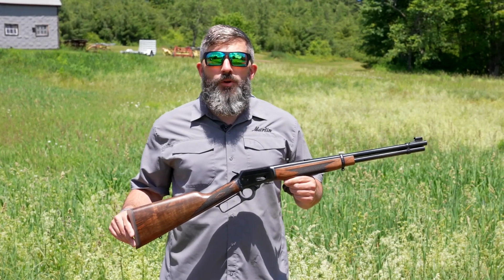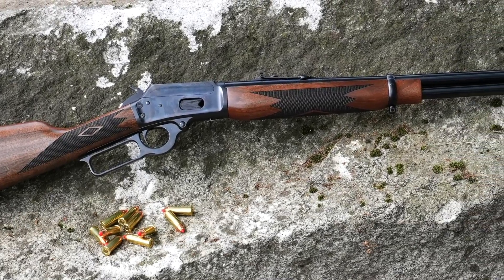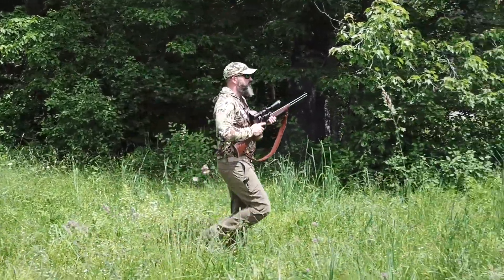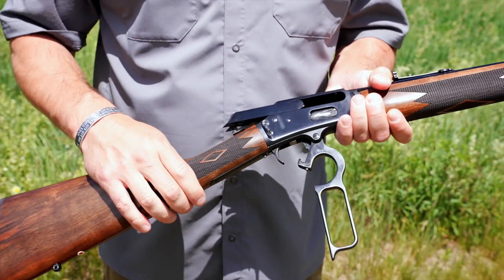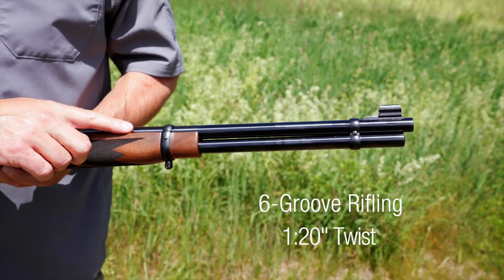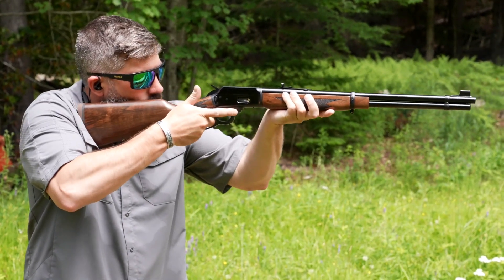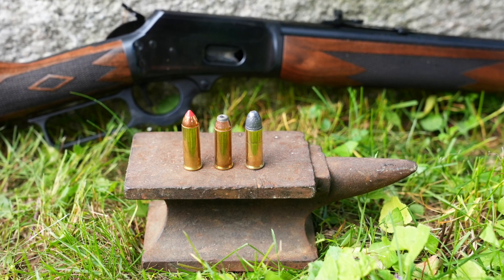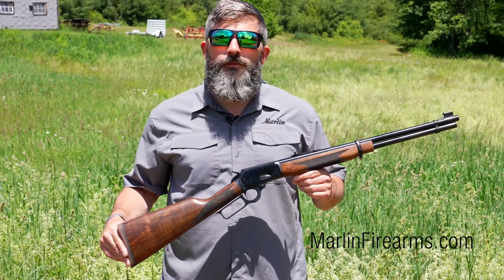Marlin® 1894 Classic™ Features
The Marlin 1894 Classic™ is back and better than ever!
Chambered in .44 Rem Mag, the Model 1894 Classic sports a beautifully-finished American black walnut straight stock and forend. The clean and crisp checkering accentuates both the aesthetics and utility of this iconic rifle.
Improved manufacturing processes create tight tolerances, resulting in a reliable, attractive rifle. Multi-layered quality control procedures, including daily function and accuracy audits and multiple inspections, result in a high-quality product.
Receiver, lever and trigger guard plate are CNC machined from alloy steel forgings.
Tubular magazine features a loading gate located on the receiver and will accept 10 rounds of .44 Rem Mag or 11 rounds of .44 Special ammunition.
Barrel is made of alloy steel and is cold hammer-forged which results in ultra-precise rifling that provides exceptional accuracy and longevity.
Soft rubber butt pad effectively absorbs recoil.
Adjustable semi-buckhorn sights are great for quick target acquisition.
Reliably feeds a wide range of .44 Rem Mag and .44 Special factory ammunition.